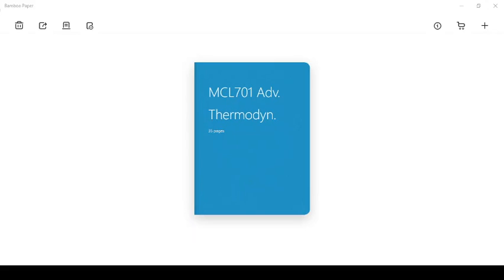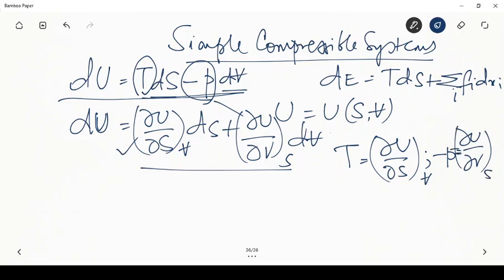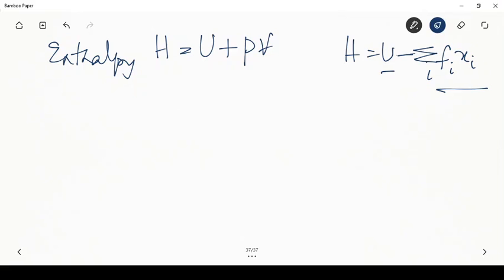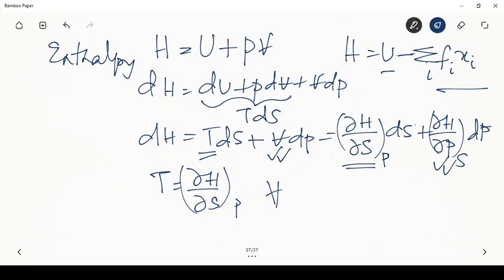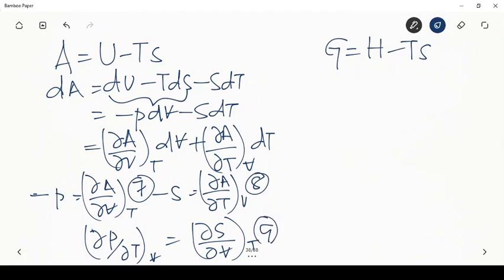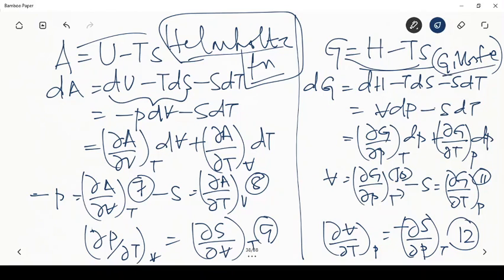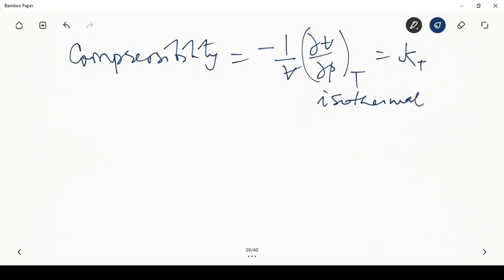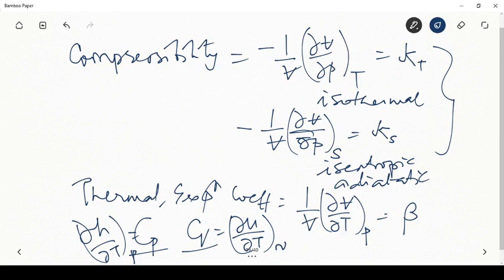Lecture 13 Property Relations for Simple Compressible Systems